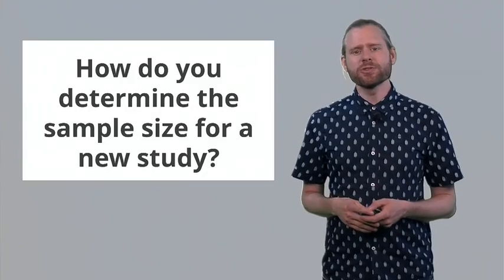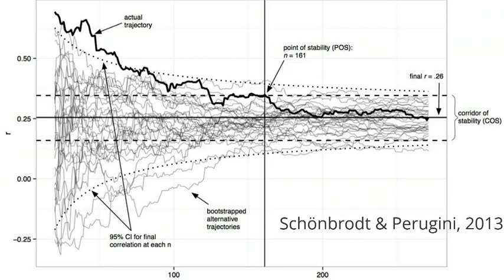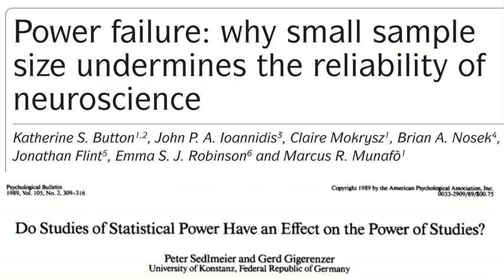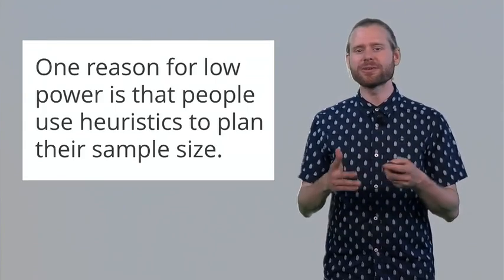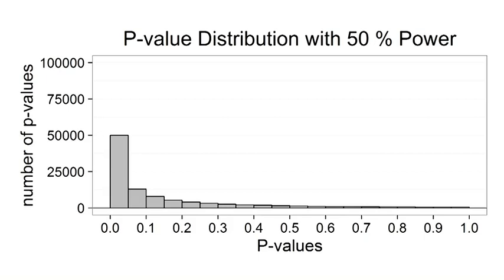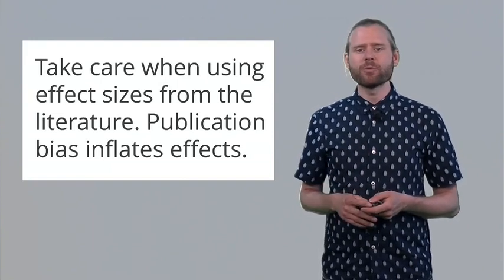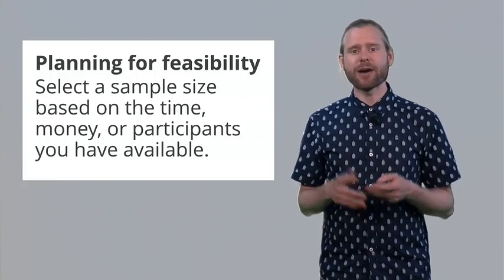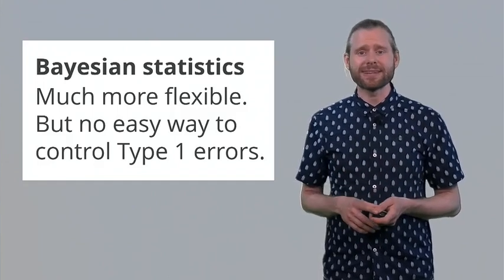Sample Size Justification by Daniel Lakens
How should you determine the sample size for your next study? In this video I discuss three approaches: Planning for accuracy, planning for power, and planning for feasibility.